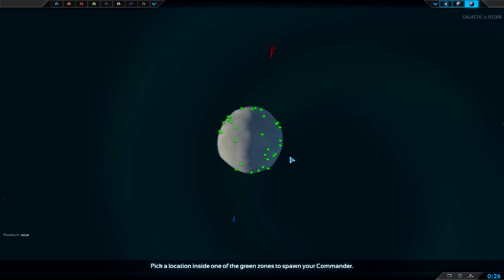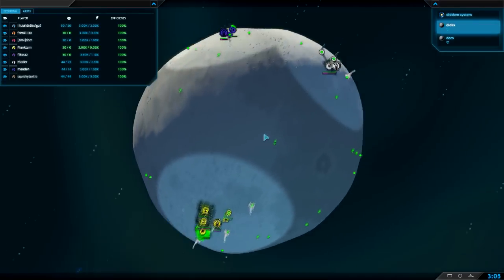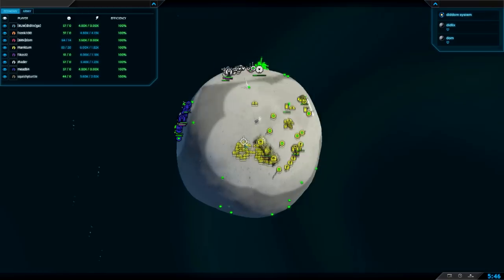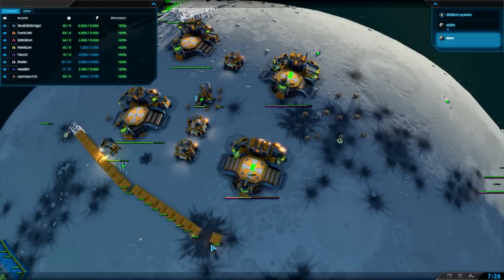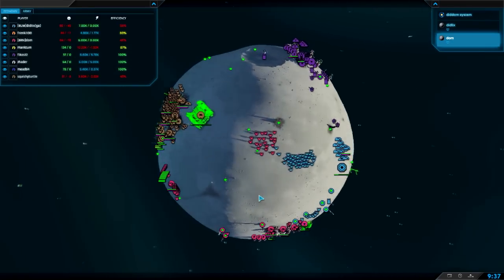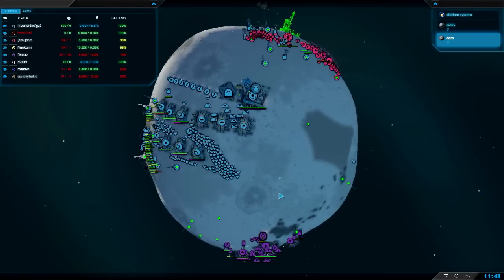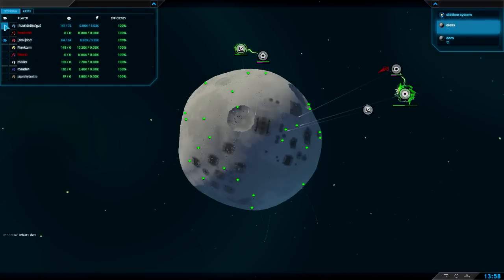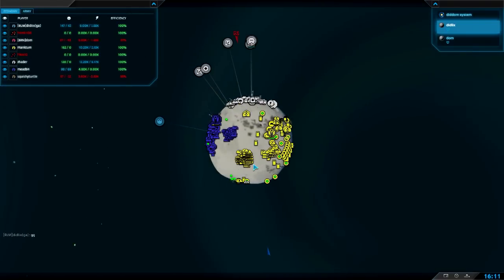8P FFA TimeBomb Cast | Dynamic Alliances | Planetary Annihilation Gameplay 223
Here is an 8 player Free For All on a 2 planet system with a twist, or more precisely, a time limit! Not only that but you also have dynamic alliances where players can offer and/or break alliances on the fly mid-game.
Planetary Annihilation is still in development, as such many features are either missing or incomplete and bugs and performance are constantly being worked on.
Planetary Annihilation is a brand new and innovative Real-time Strategy (RTS) game created by Uber Entertainment following a very successful kick-starter campaign, raising over $2 million of a $900,000 goal with over 44,000 backers. The folks working on the game are seasoned veterans having worked on games such as Supreme Commander and Total Annihilation!
Gone are the days of playing on a flat map, now you have to think about all 360 degrees of offence and defence while you amass several thousand units on expansive battlefields in diverse solar systems (with no unit caps). You can fight on land with vehicles, tanks and bots, in the skies with huge squadrons of aircraft, in the oceans with your large fleets of battleships or even work your way up to artillery and nuclear weaponry.
There is even orbital combat where you can lift off planet, fight in the atmosphere above your planet to gain control and build interesting armaments or even fly across the system to other planets, moons and asteroids to expand your empire and annihilation your opponent.
If you ever find that your opponent's base is a tough nut to crack; move off planet, build engines on a moon or asteroid and hurl it to crash into their base, sending both the planet and your opponent into oblivion!